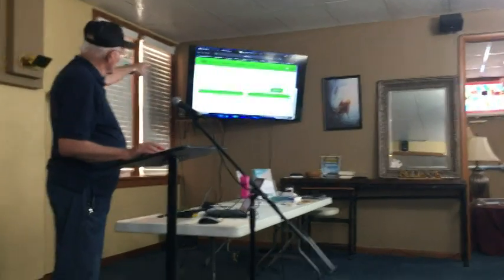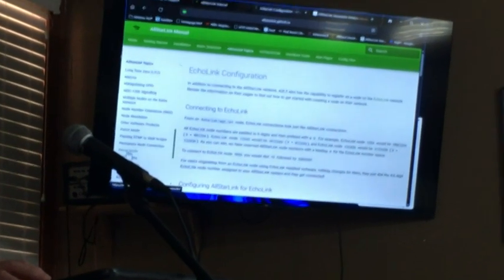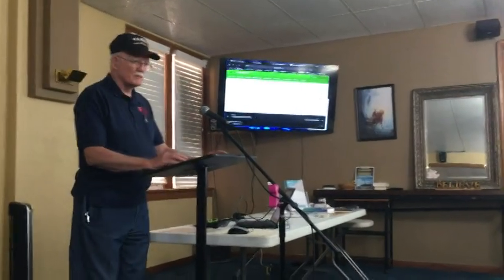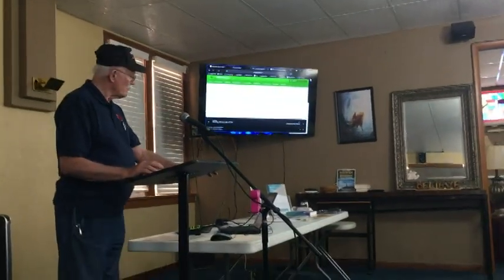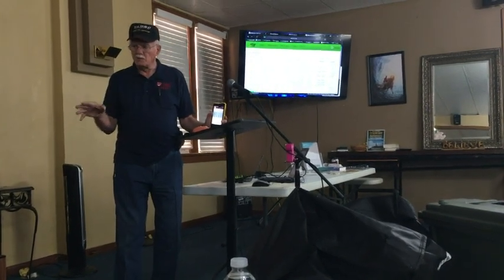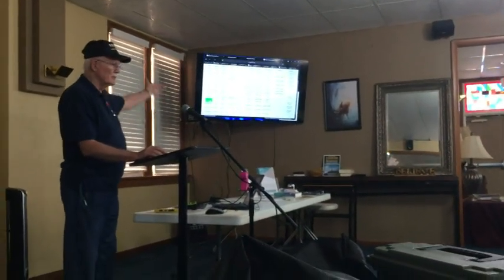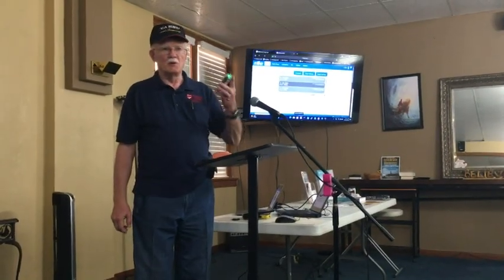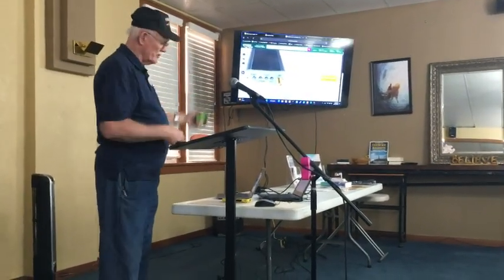OCAPA November 15, 2025 Meeting #2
Presentation: "ALLSTAR Networks"
Dave Downing WD5G and Duane Angles AA5KD
Get comfortable, pop some popcorn and crack open a beer, this runs 51 minutes.